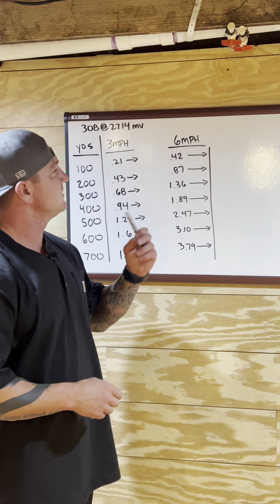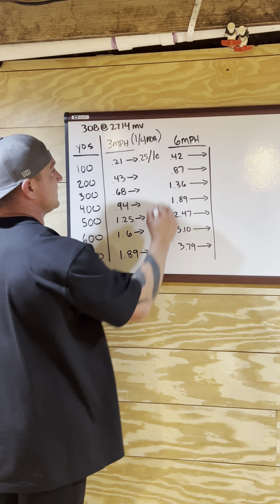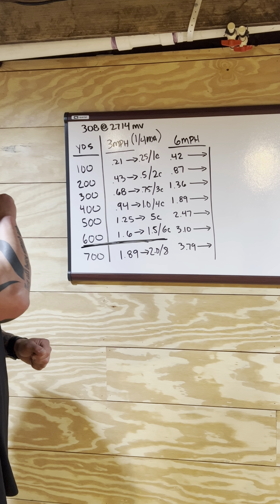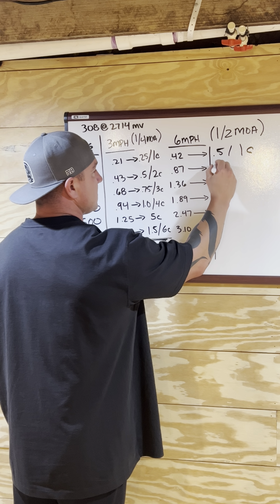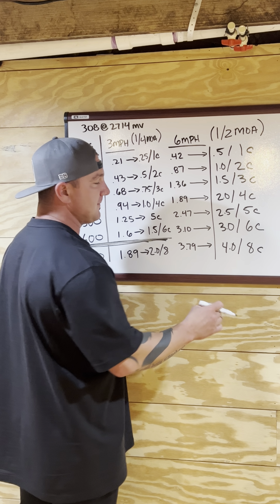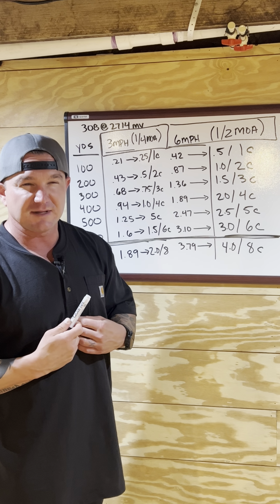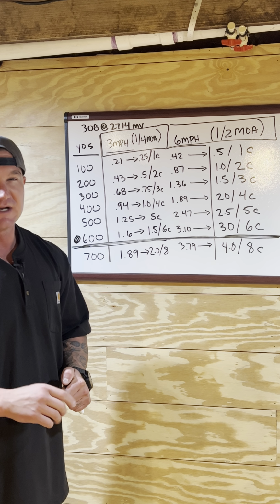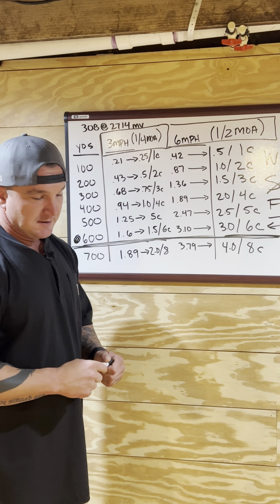Getting your wind number in MOA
Breaking down how to convert MOA into a wind number for you to quickly use and reference while training or competing if you are a minute of angle user. Much simpler than you might think, just have to understand the numbers will be different and appear to be lower wind brackets because the increments you will be using on your turrets are broken down differently.

Never Lose Focus
Elegance in Lethality

Train with us In-Person down in Maysville, NC.

Support the efforts with some apparel.

If you need any Gear hit up G-Code Tactical Holsters

RS | Solutions CEO